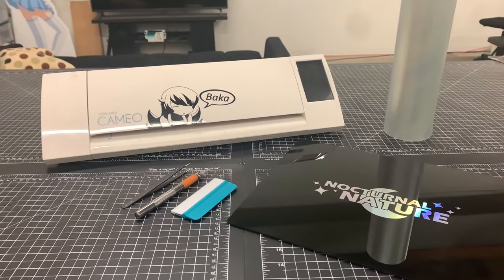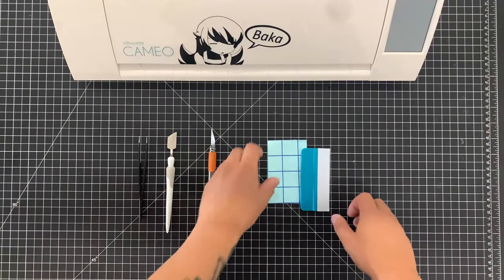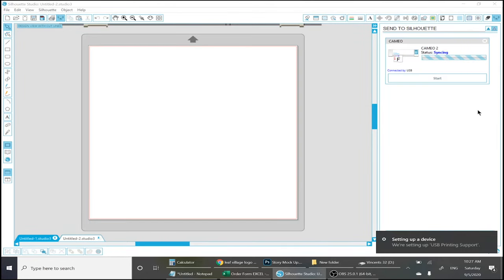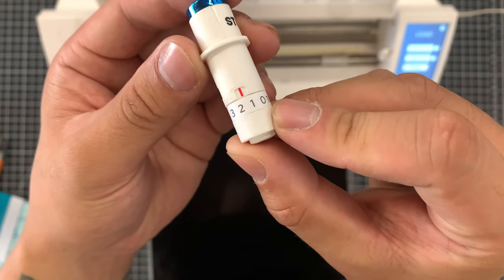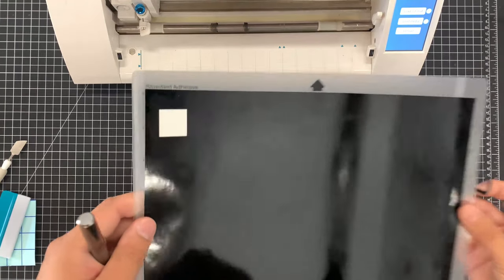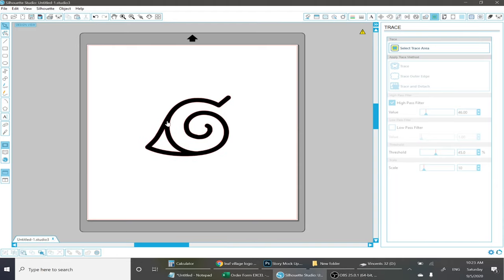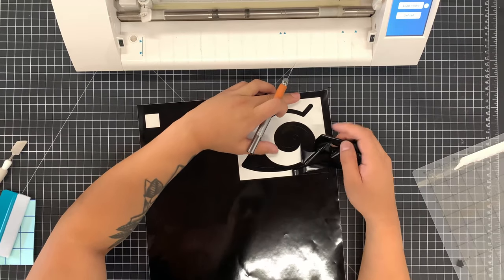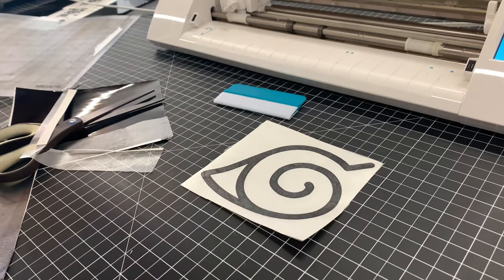How to Start Making Vinyl Decals (Basic Guide)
Links for all materials and tool mentioned in the video:
Fiskar Blade
Transfer Tape
Paper Cutter
Guillotine Paper Cutter

Songs:
Tiny Waves - Asseri - Start Up